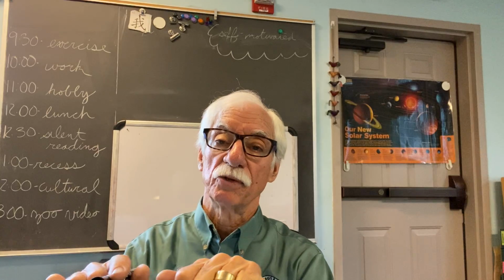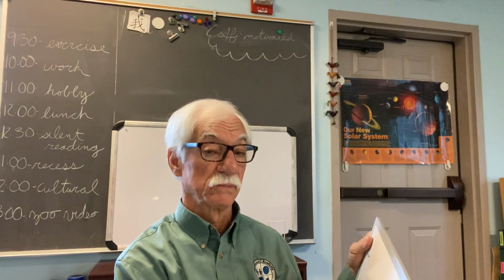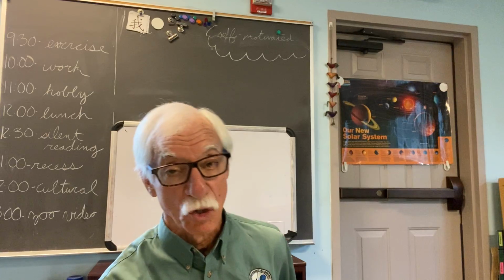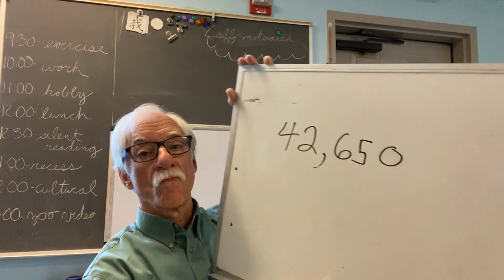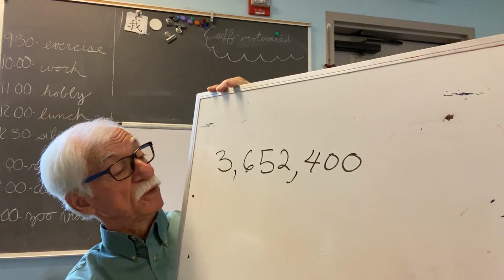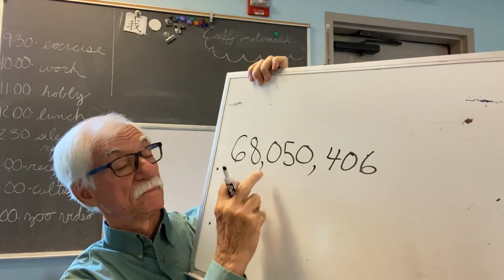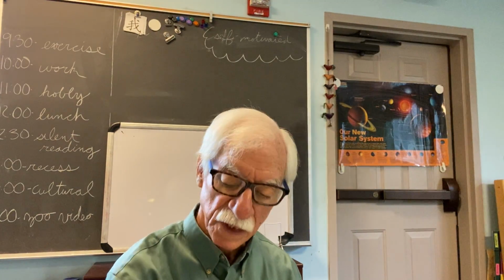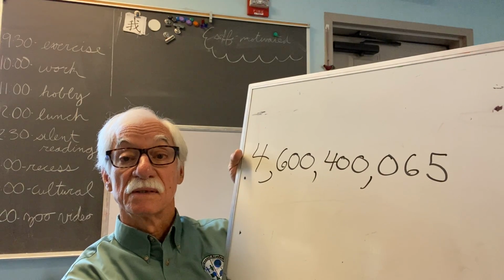Writing and reading big numbers 2